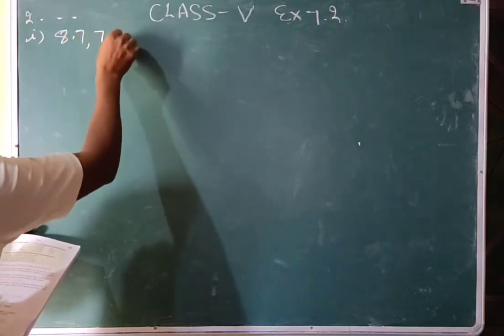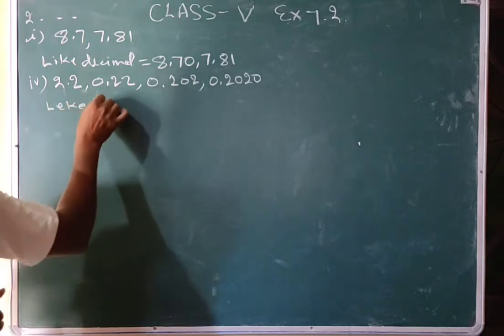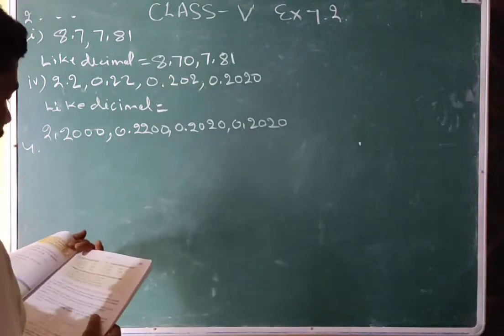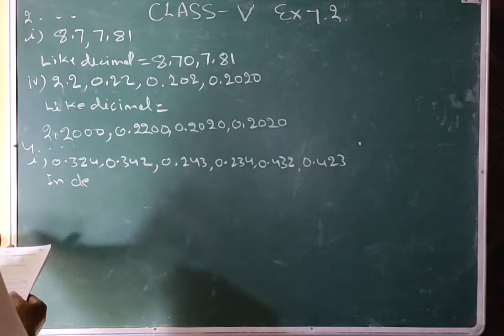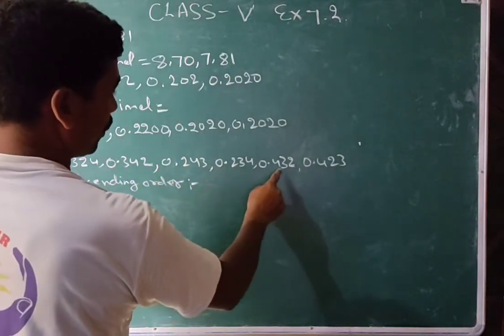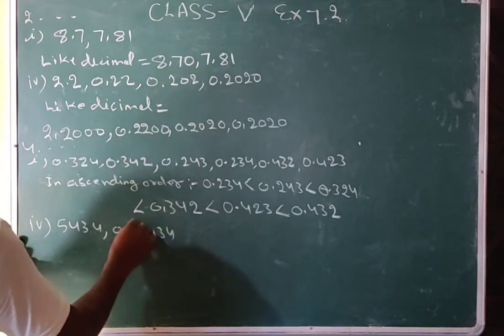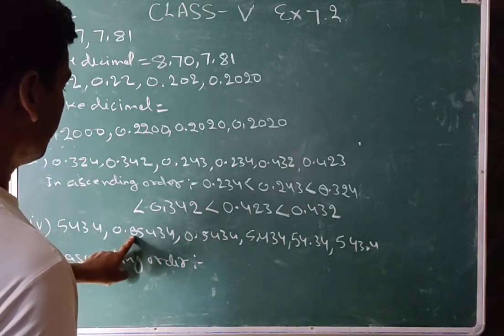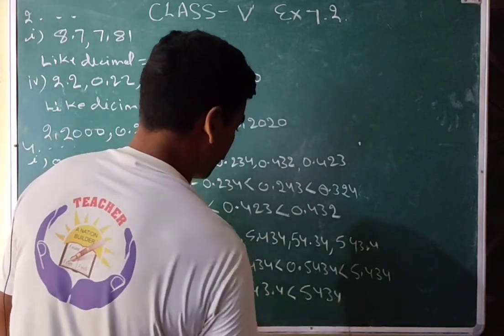Class 5 | Chapter 7 Decimals | Exercise 7.2 | full explanation.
Hello students

Thanks